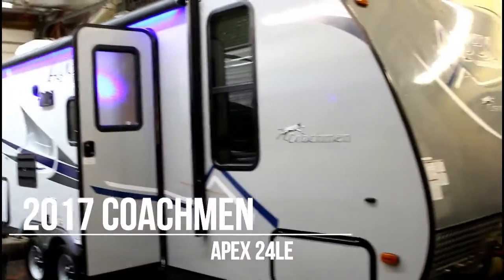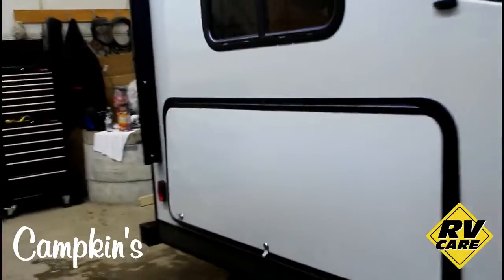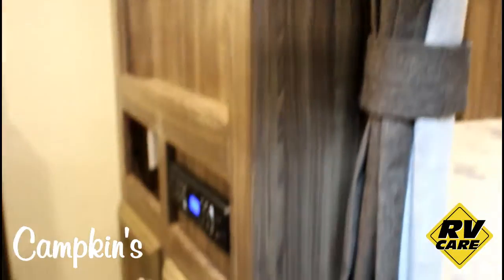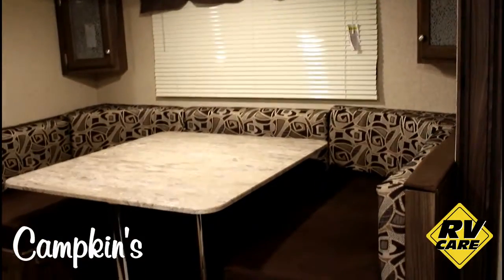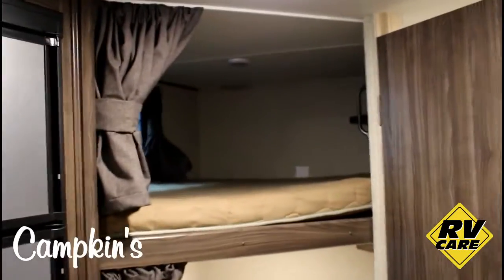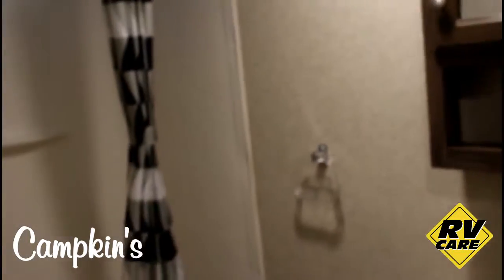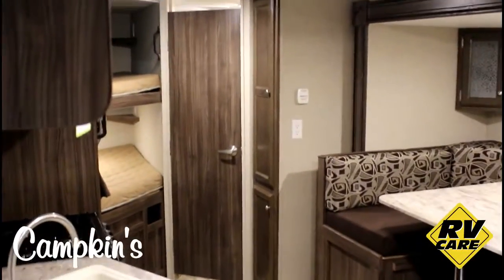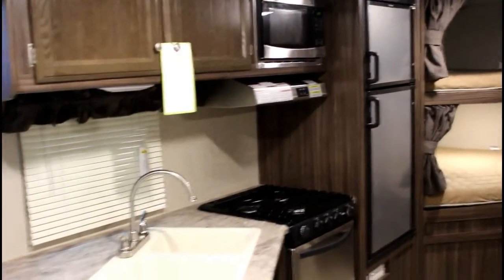Campkin's Presents 2017 Apex 24LE. Family Camping here we come!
2017 Apex 24LE by Coachmen is a 25 ft travel trailer, perfect for a family who loves camping and the great outdoors.  On the exterior is has a fibreglass finish and comes with an outdoor shower, electric awning with LED strip lighting and outdoor speakers that lights up as well.  Inside there's a front bedroom with queen bed and cabinets all around.  The deep slide has a large u-shaped dinette with windows all around and the kitchen has stainless appliances.  In the back is the washroom with tub/shower, sink and toilet.  There's also double over double bunk beds with windows in each bunk.  Come check out the Apex 24LE model today at Campkin's.

Come and visit us today or make an appointment with one of our Product Advisors.